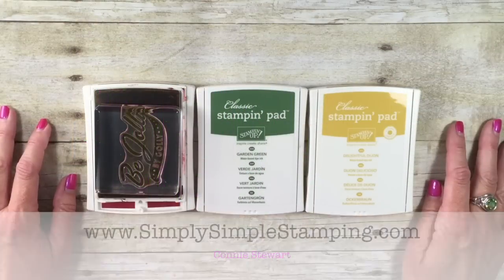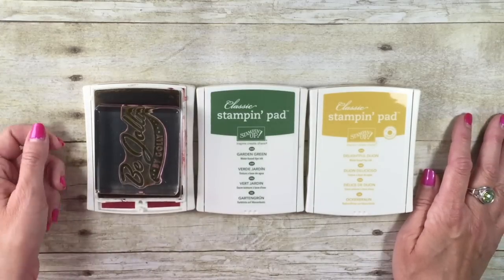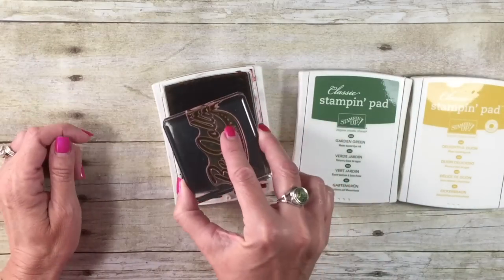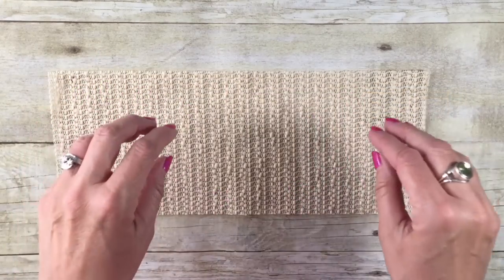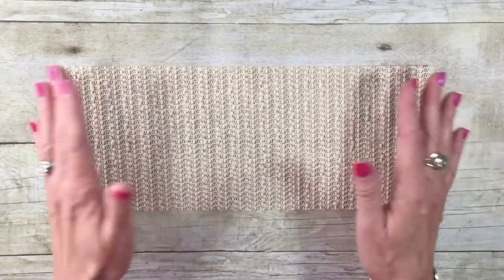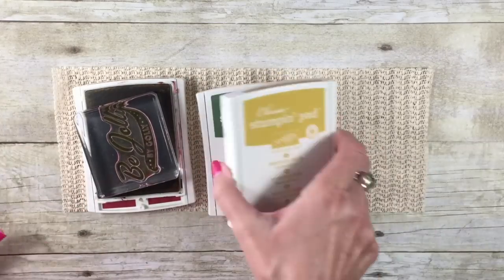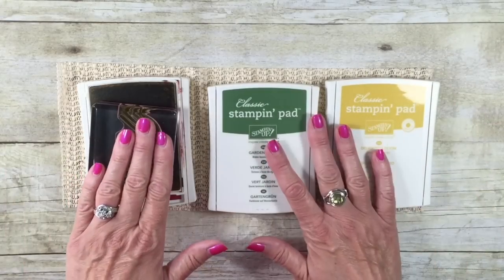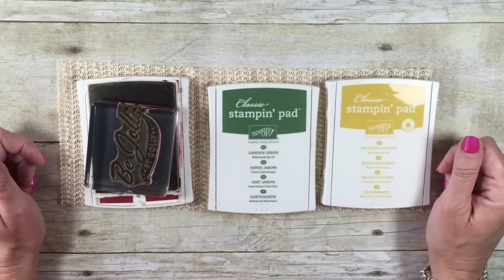Simply Simple 2-MINUTE TUESDAY TIP - Keeping Ink Pads in their Place by Connie Stewart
Are your ink pads sliding all over the table as you work? One simple trick and the problem is solved!

A shout out to Nina C. for sharing this great tip with me and giving me permission to share it with you!